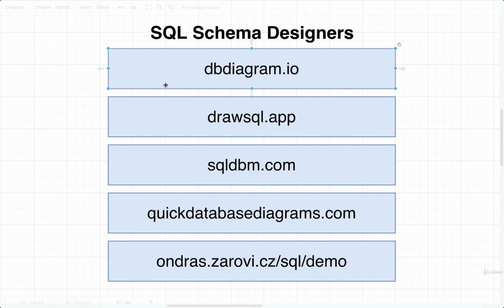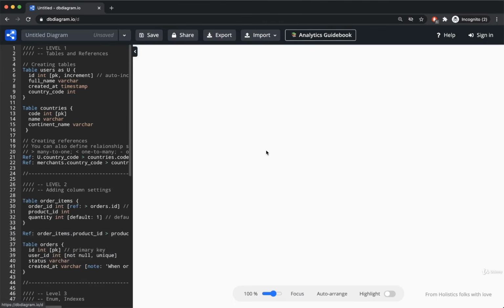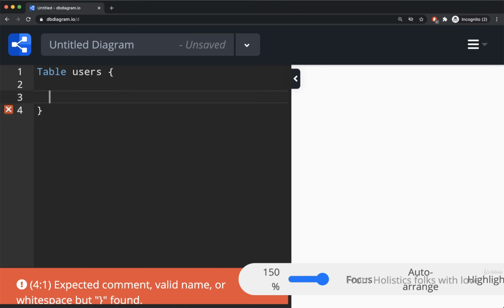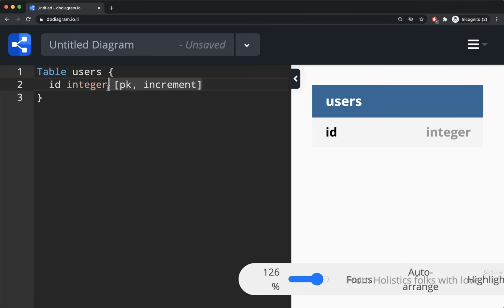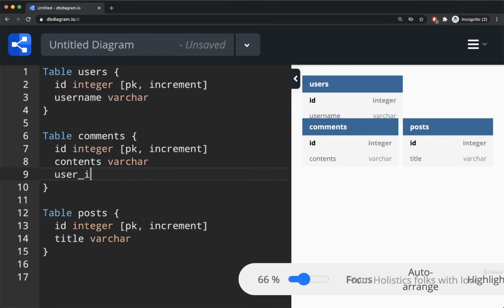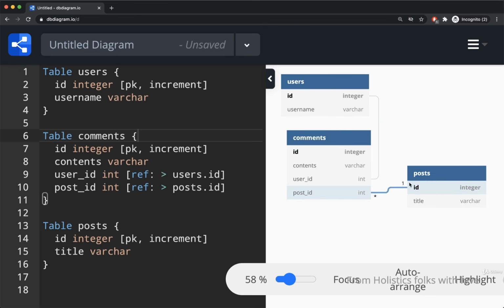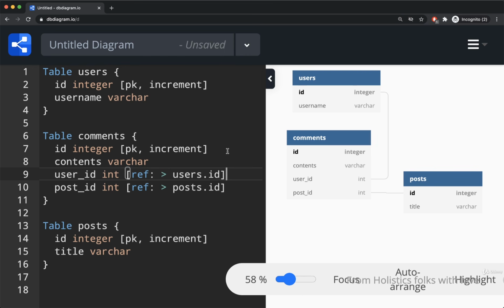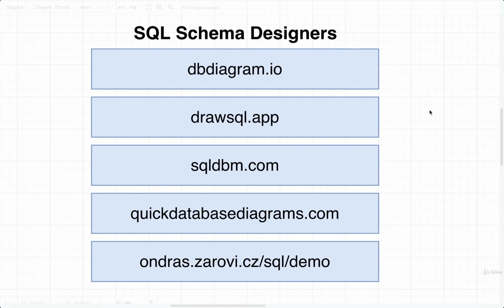SQL and PostgreSQL The Complete Training Course 142